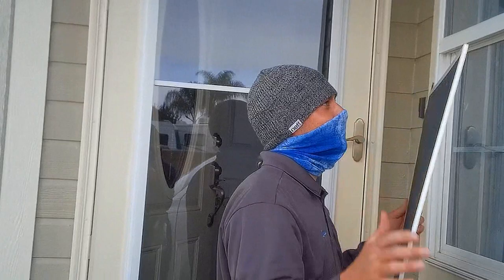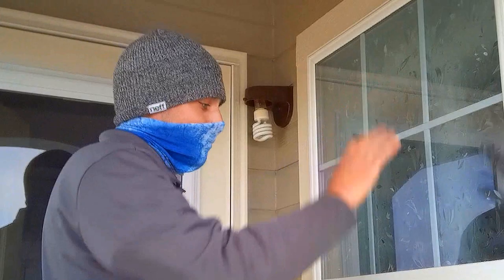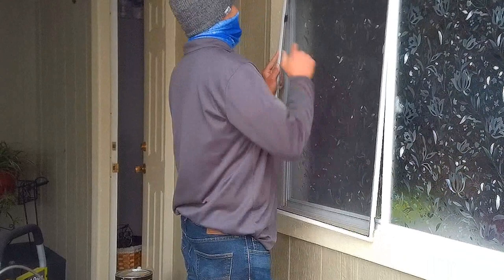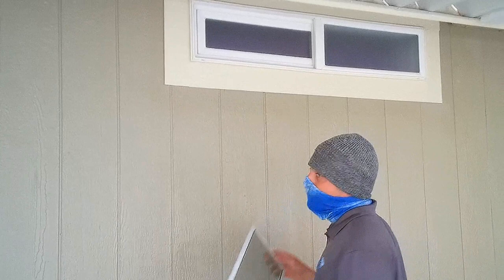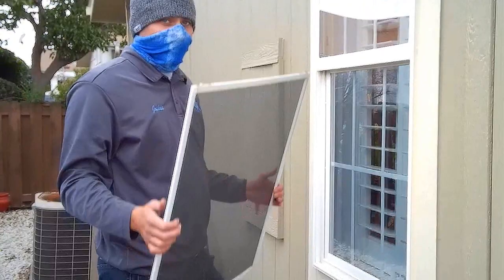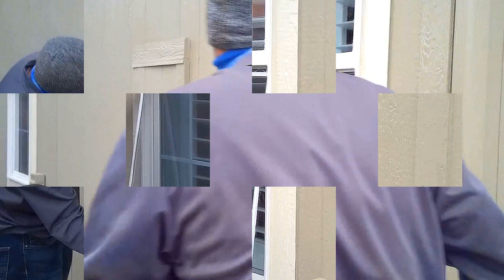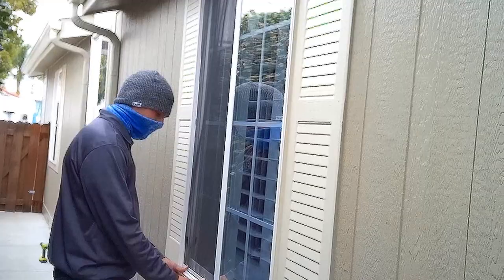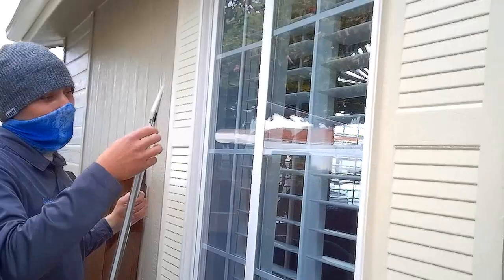How to install a window screen (One story standard white windows)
These are standard window screens that we have to take out and wash. This is how we install them after we clean and dry them. There is different size windows. Some windows slide up and down and some side to side. this video shows that the technique works for any size window.